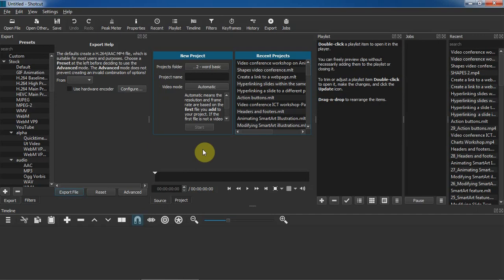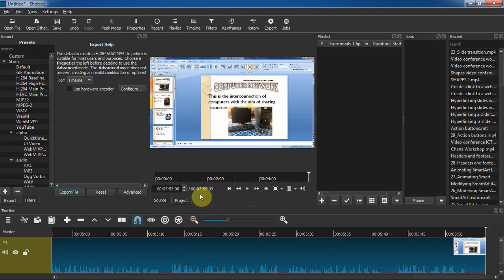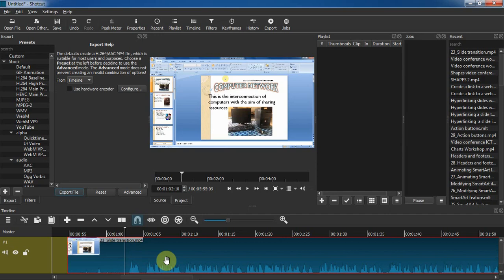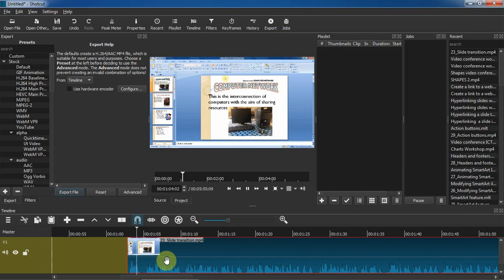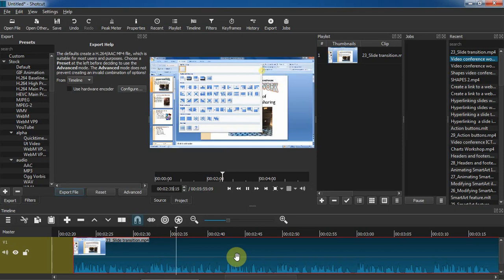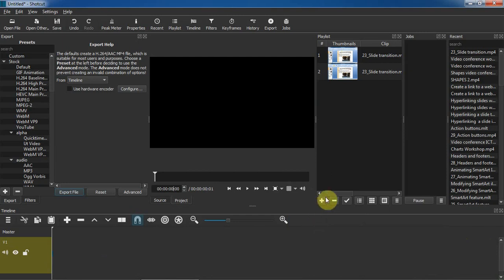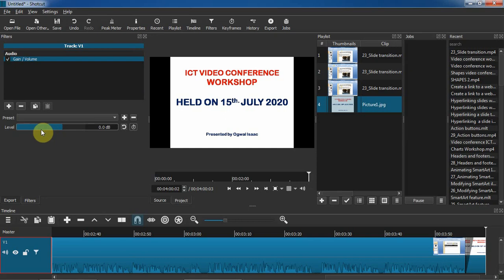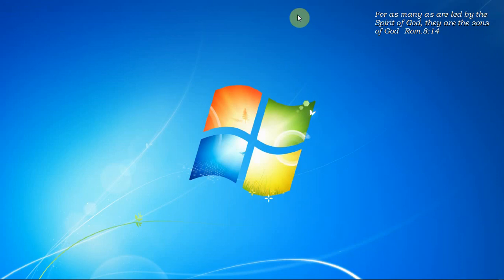Shotcut Overview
This video is about Shotcut video editing program